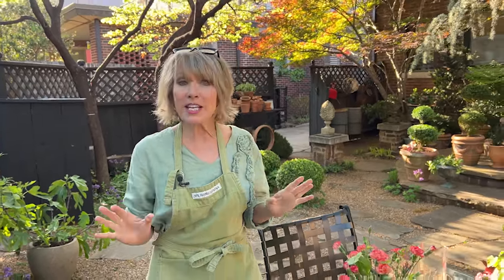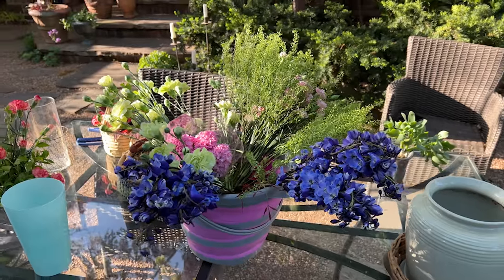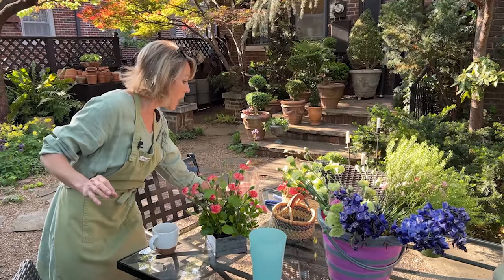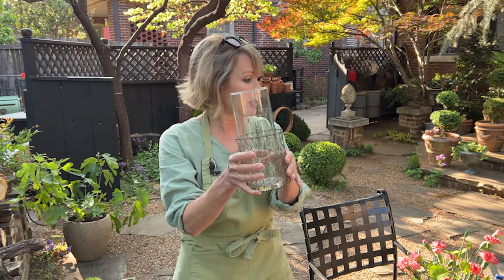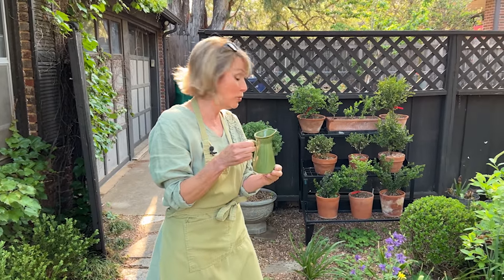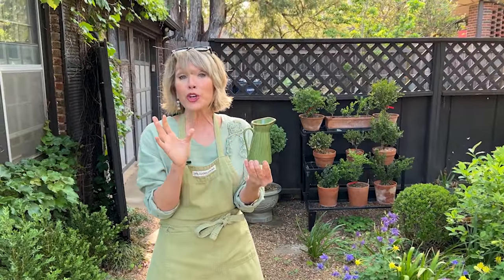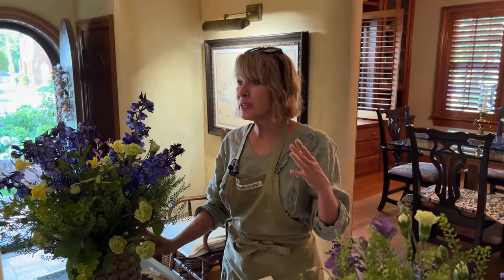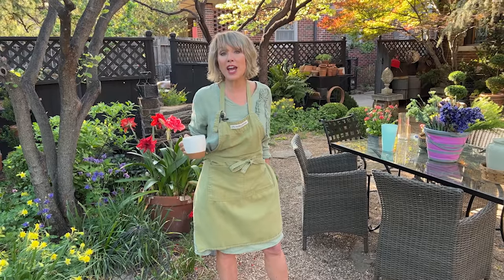How to Use Thrift Store Finds with Garden Flowers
Let’s thrift and create charming May Day and Mother’s Day flower arrangements to surprise deserving recipients! Happy May Day!